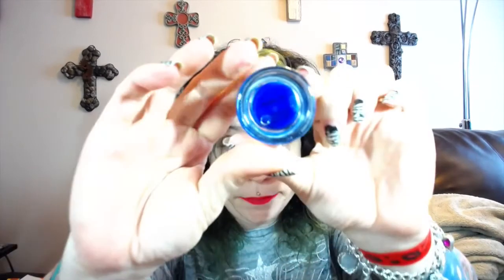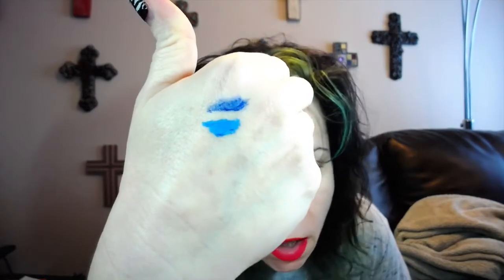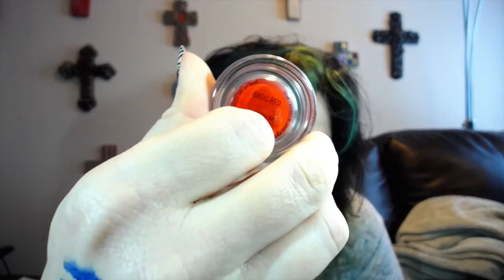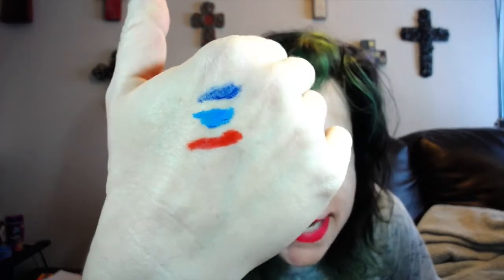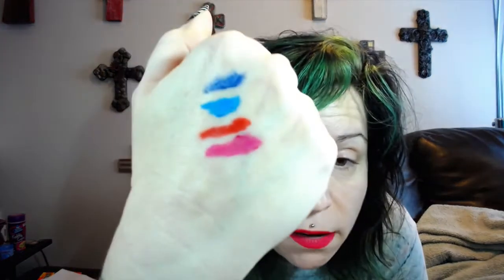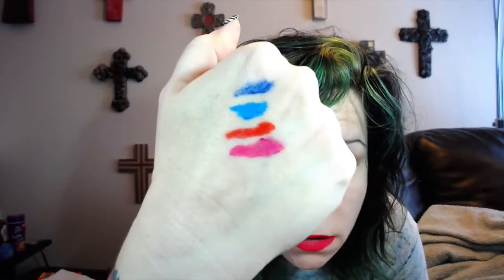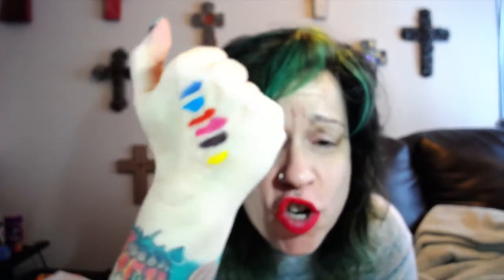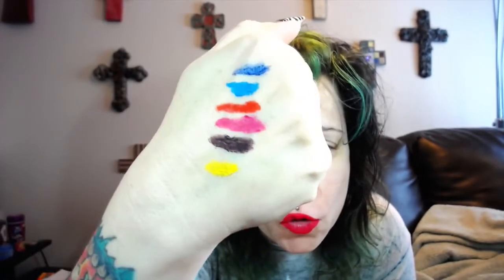My Mac Eyeliner Haul - Crazy Colors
AMAZING WAY TO EARN MONEY, JUST BY SHOPPING ONLINE, CHECK IT OUT..XOXO

SUBSCRIPTION BOXES LINKS: (win win, some for u and me)

MailTime!! (WANT TO SEND ME MAIL?)
Christine Solazzo